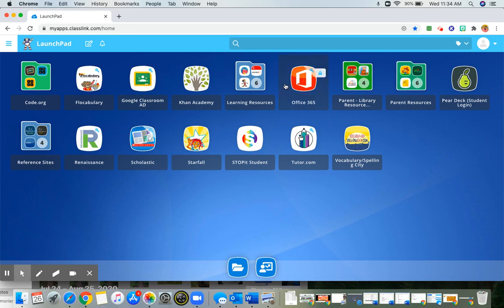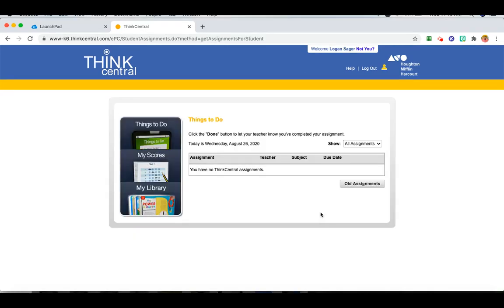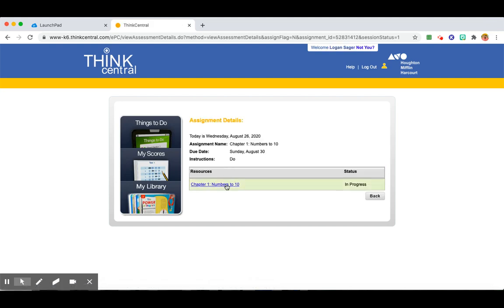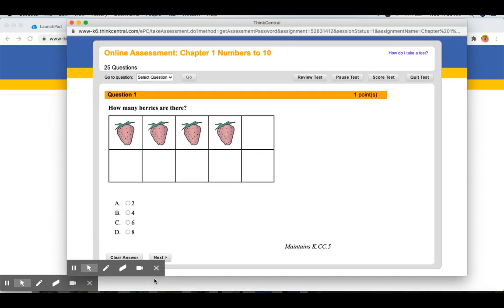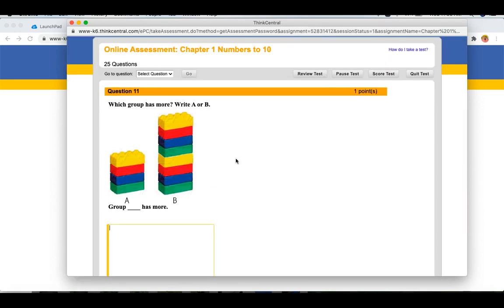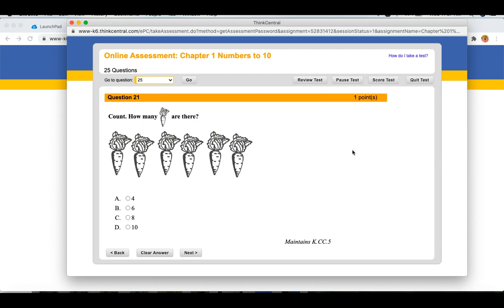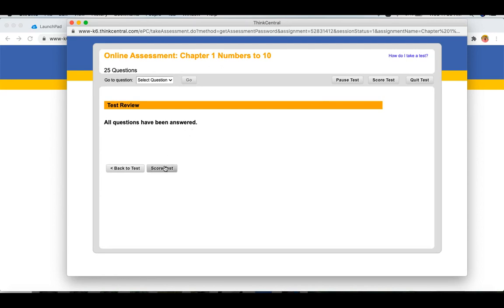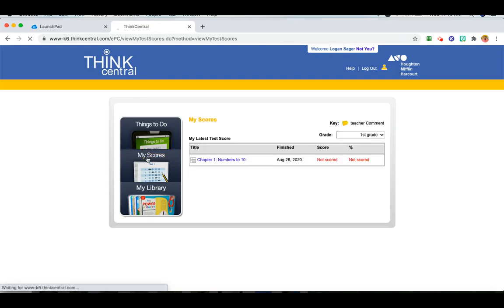How to Take a Test on Think Central Math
Here are instructions on taking a math test through Think Central.